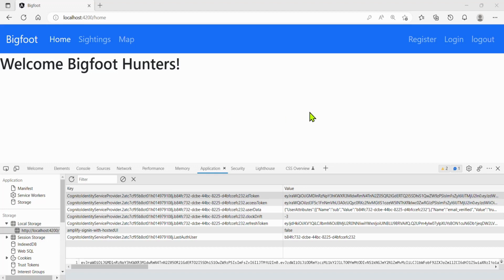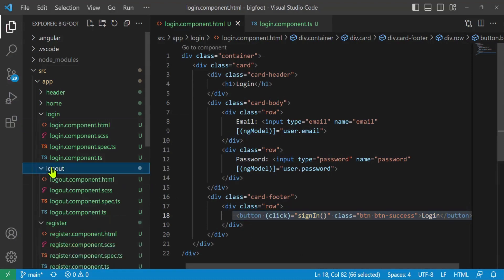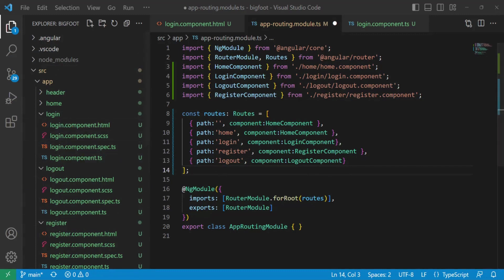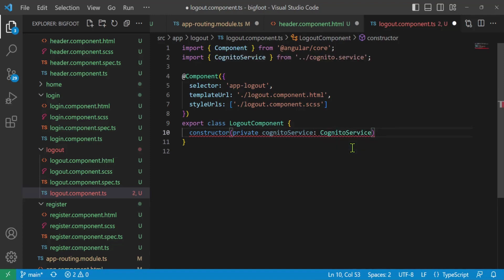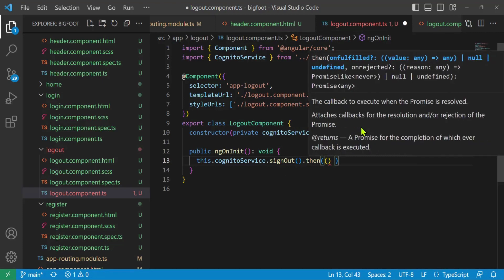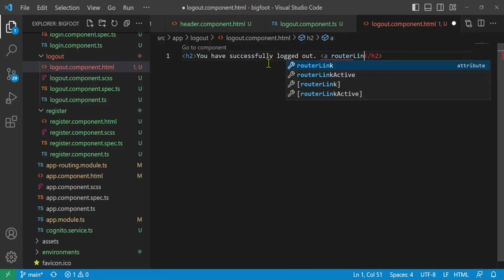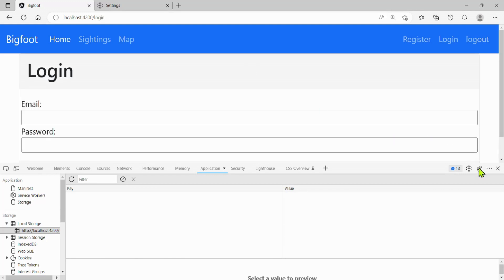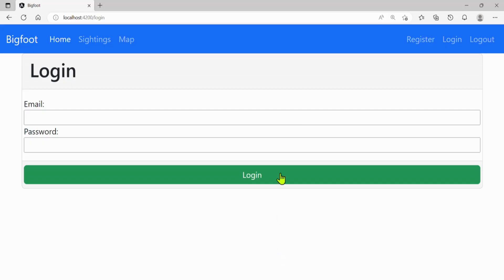Angular Logout Page Clears Cognito Tokens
Create an Angular login page for your application which we can integrate into the cognito service for logging in users.